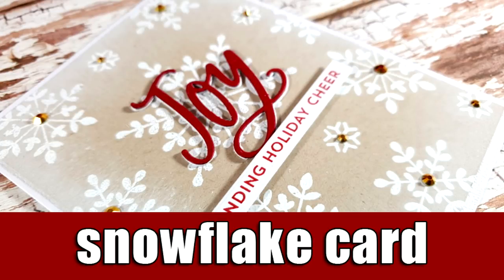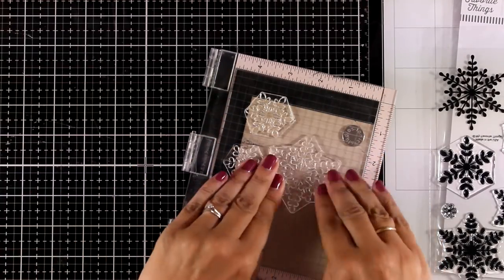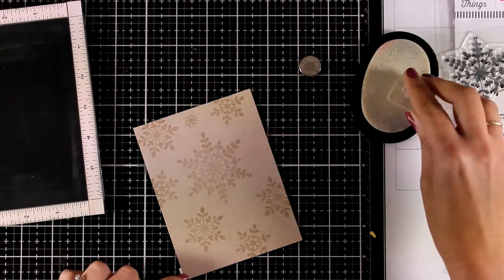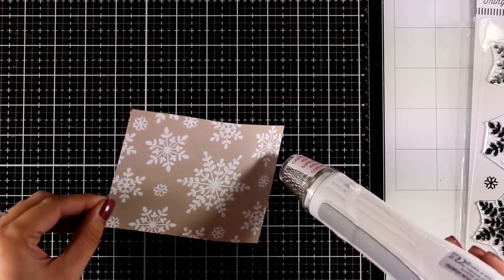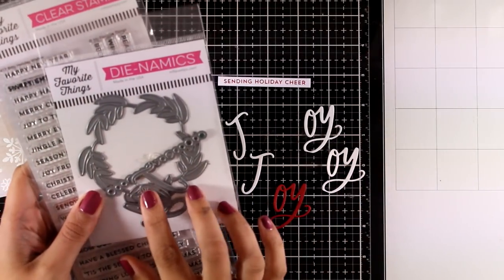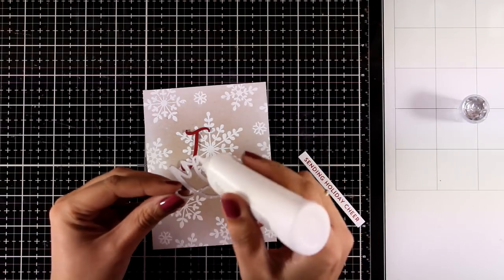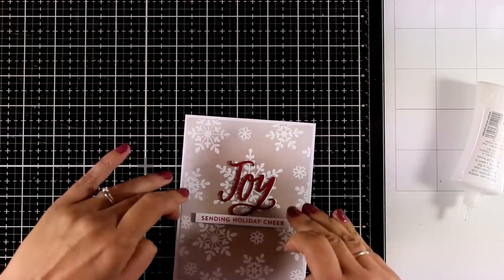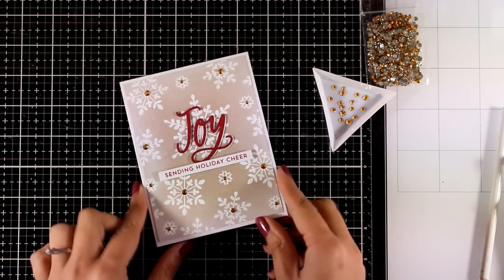Snowflake Christmas card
Step by step video on creating a Christmas card with hear embossing and other fun techniques.

• Simon Says Stamp Premium Dye Ink Pad SCHOOLHOUSE RED ink001